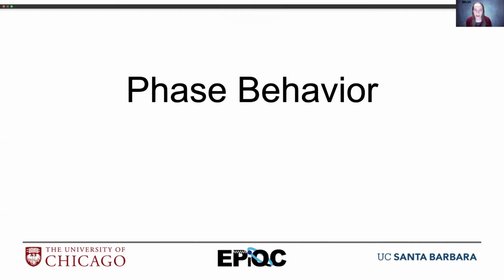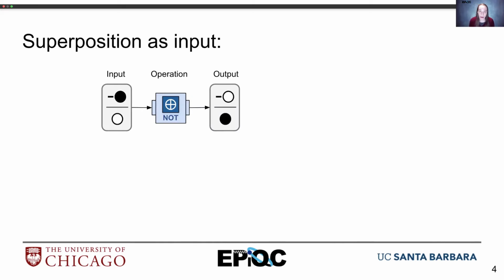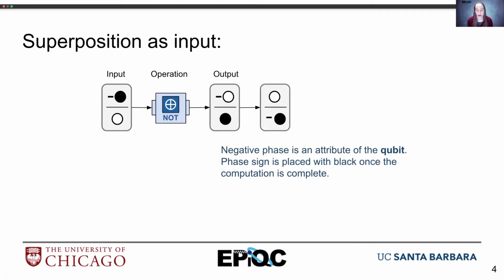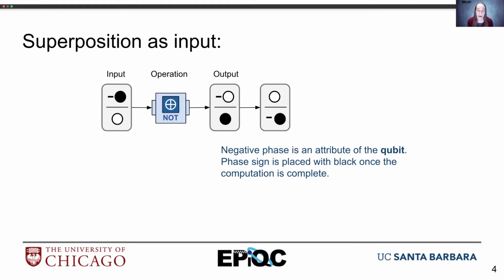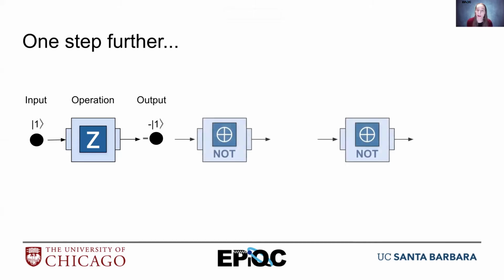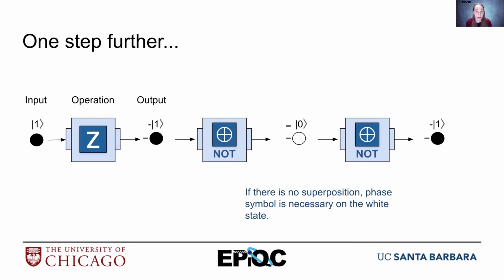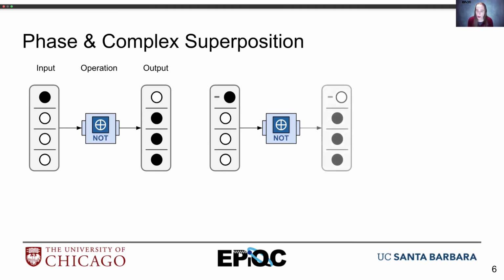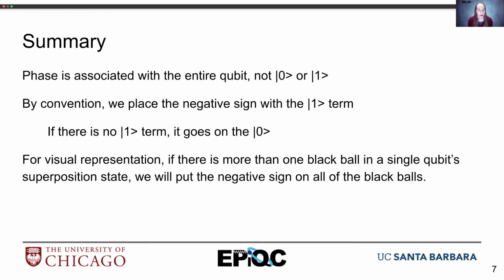edX Phase Intro